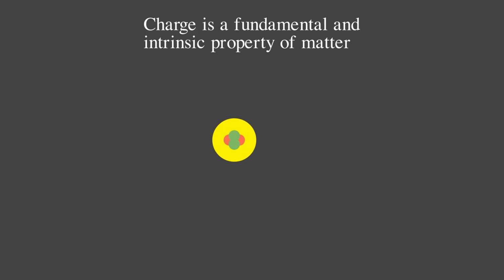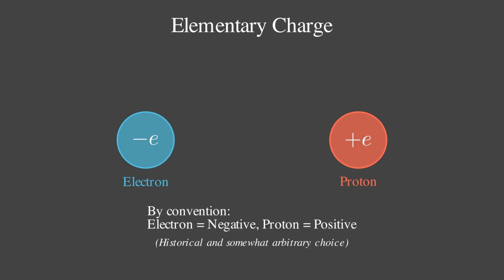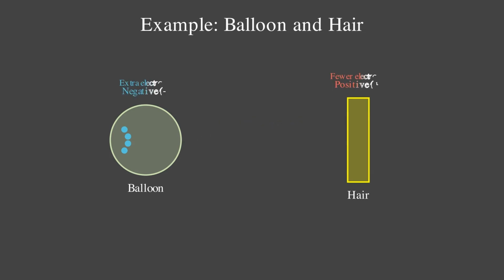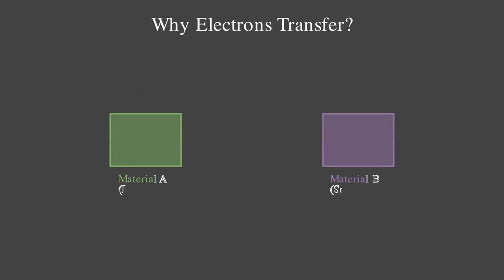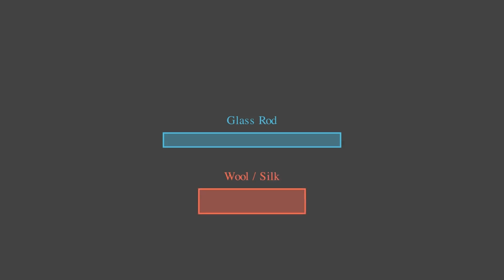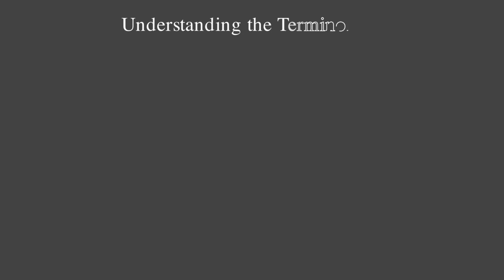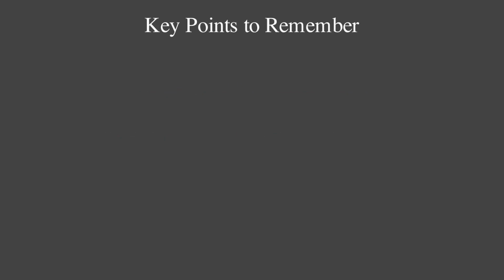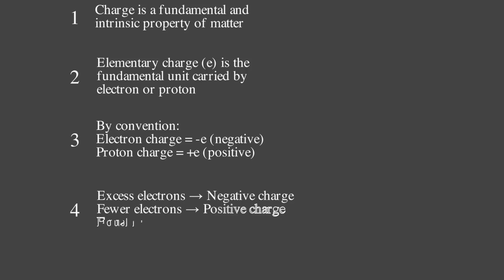Electrostatics Basics: Discovering Charge Properties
Learn about the fundamental concept of charge in electrostatics, a crucial topic in physics that deals with the study of electric charges and their interactions. This video explains the basics of electrostatics, including the definition of charge, types of charges, and how they interact with each other. Understand the concept of positive and negative charges, how like charges repel and unlike charges attract. Whether you're a student looking to grasp the basics of electrostatics or a professional seeking to refresh your knowledge, this video provides a comprehensive overview of the concept of charge, making it an essential resource for anyone interested in physics and electronics.